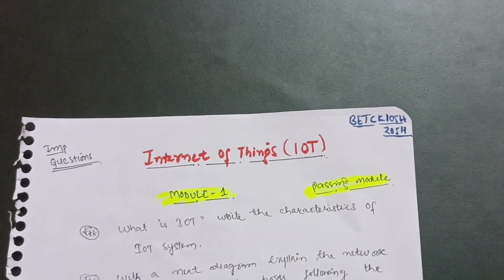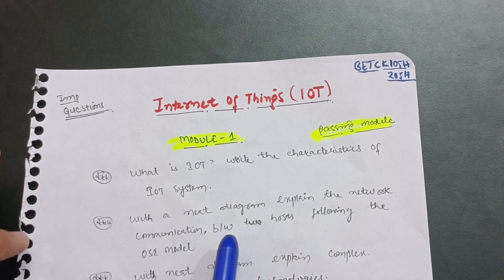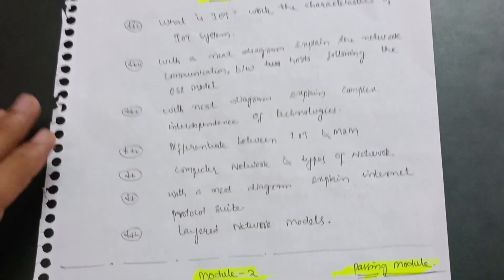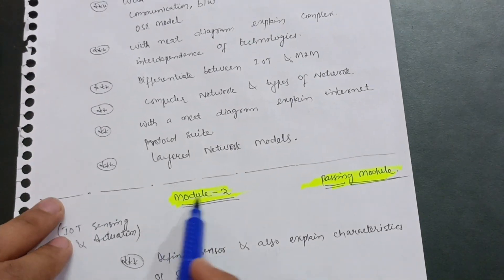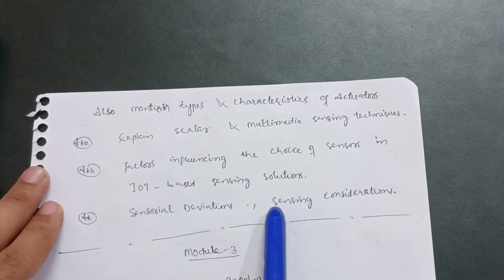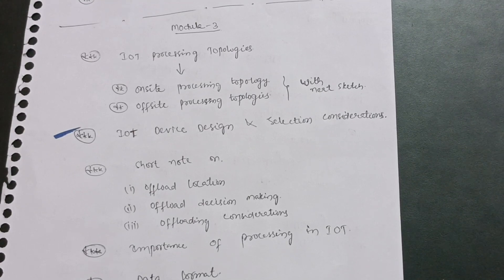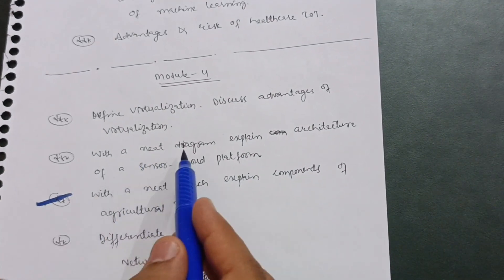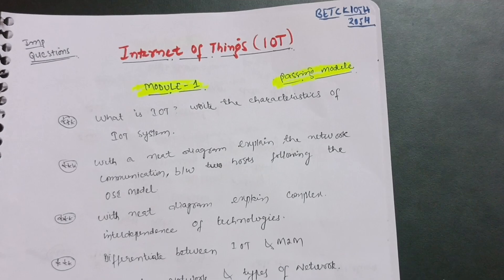IOT IMPORTANT QUESTIONS VTU 🔥🔥💯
IOT IMPORTANT QUESTIONS VTU 🔥🔥💯vtu

Your Queries,
Iot important questions
Internet of things
internet of things vtu important questions
Iot passing package vtu
cse stream vtu lectures
cse stream vtu lecture series
vtu iot important questions